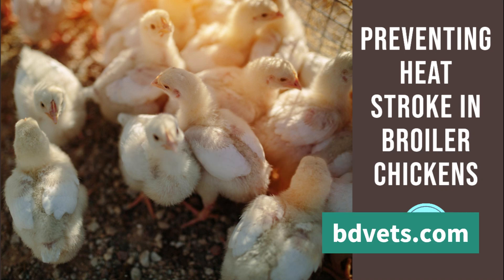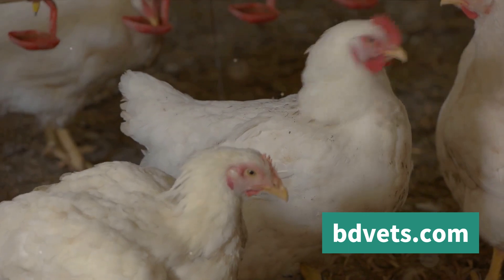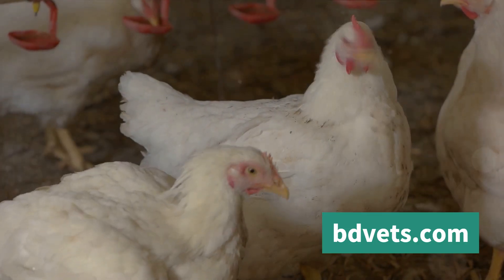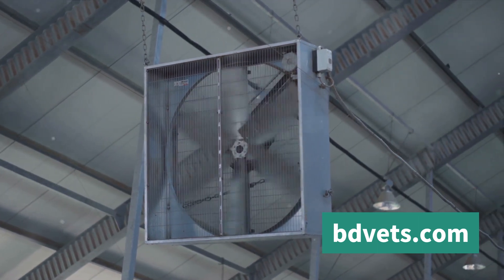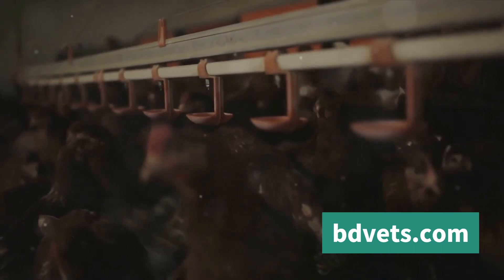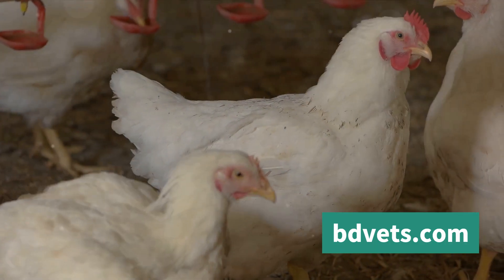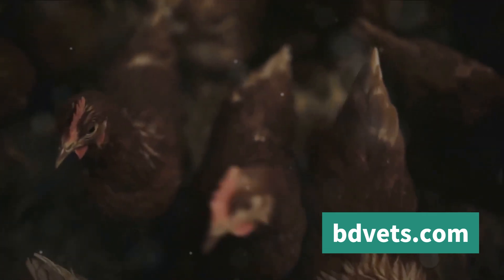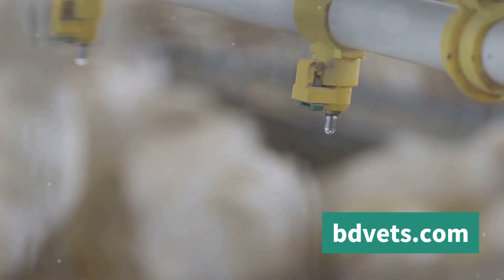🐔 Beat the Heat: A Guide to Preventing Heat Stroke in Broiler Chickens 🌞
Welcome to our informative video, where we'll explore crucial strategies to prevent heat stroke in broiler chickens, especially vital during scorching summer months.
Heat stroke poses a serious threat to poultry farmers, affecting the health and wellness of their flock. By adopting proper ventilation techniques, ensuring constant access to fresh water, and effectively managing the birds' environment, you can significantly diminish the risk of heat stress in broiler chickens.
Join us as we delve into creating a safe and comfortable habitat for your feathered companions, ensuring their welfare and boosting their productivity.
Chapters:
00:00:00 The Importance of Heat Stroke Prevention in Broiler Chickens
00:02:01 Identifying Heat Stress in Broiler Chickens
00:03:50 Creating a Cool Environment
00:05:48 Hydration and Nutrition
00:07:52 Summarization and Key Takeaways